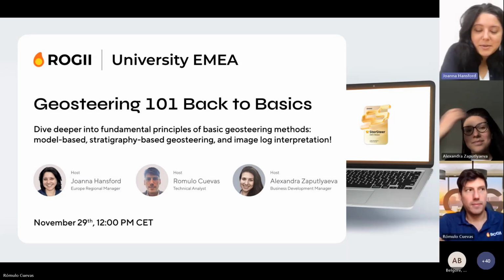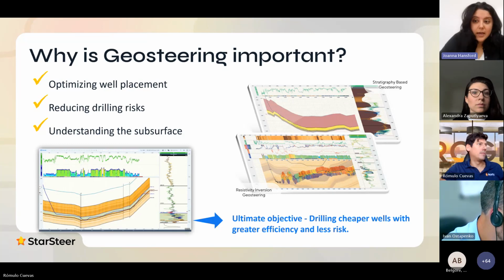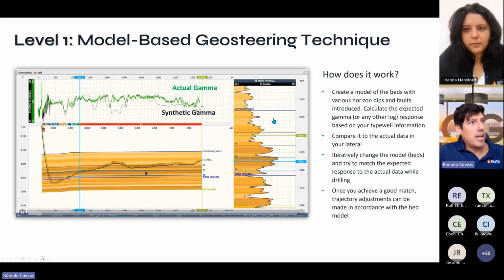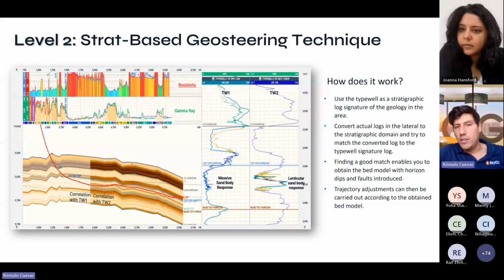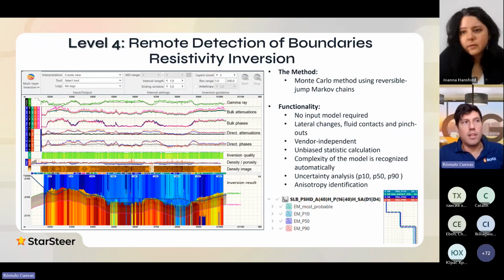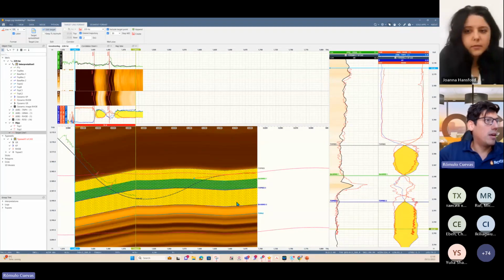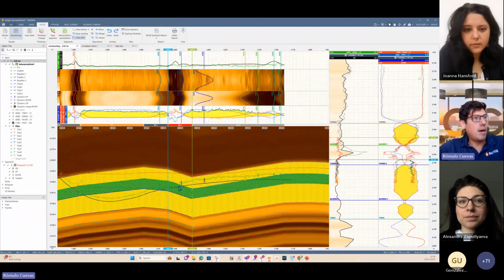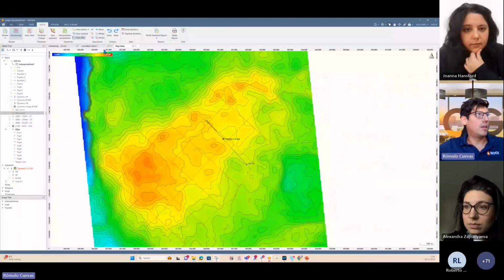Webinar | Geosteering 101: Back to Basics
We dive deeper into fundamental principles of basic geosteering methods that can provide you with new insights to enhance your work!

Agenda:
- Introduction to Geosteering;
- Model-based interpretation method;
- Stratigraphy-based interpretation method;
- Image log interpretation and dip picking
- Q&A Session